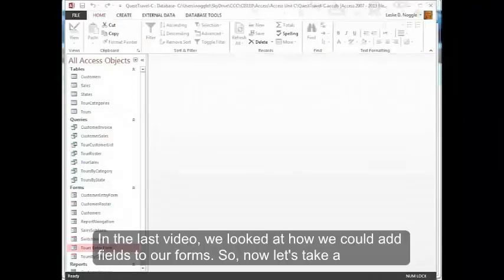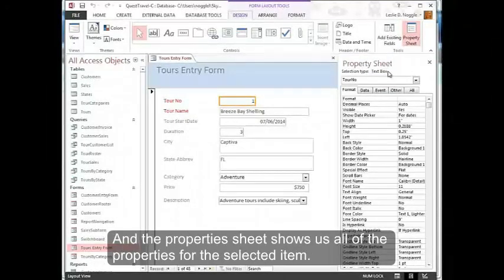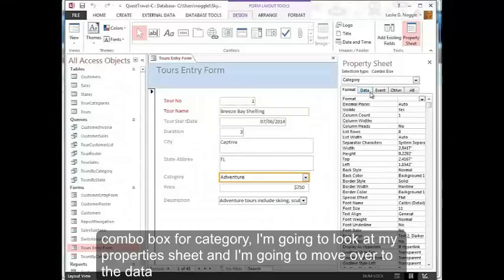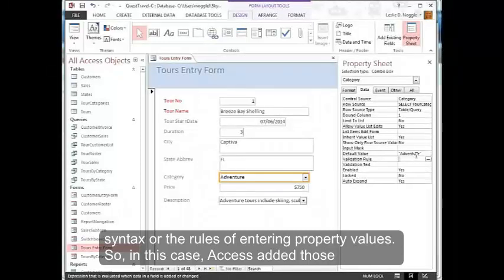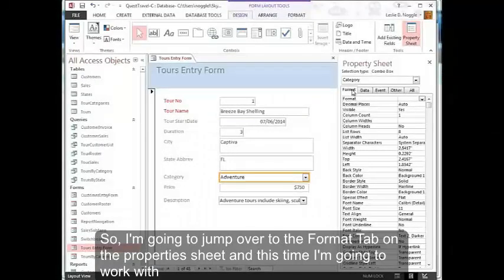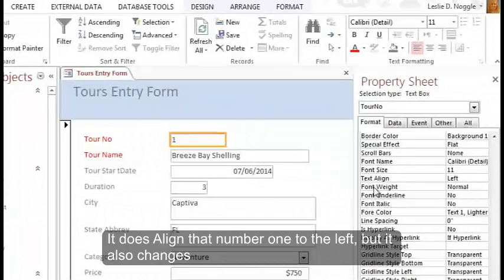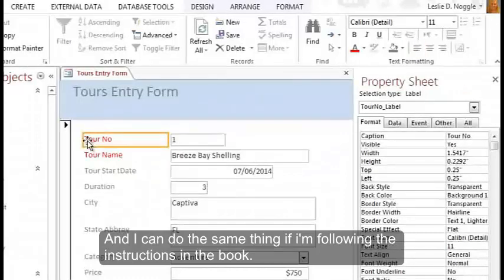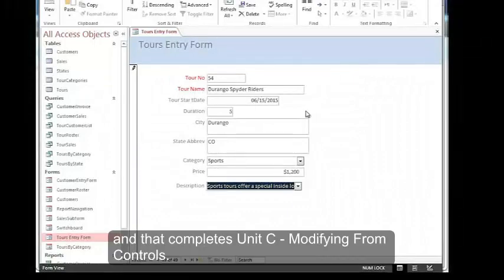Access UnitC 5 ModifyFormControls